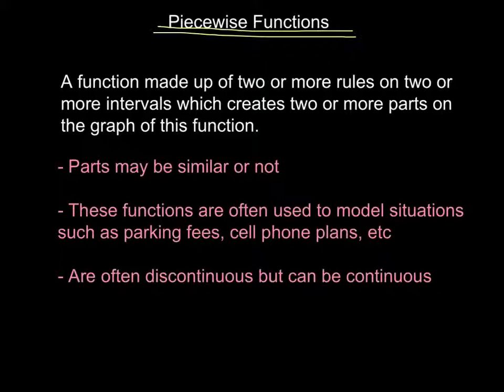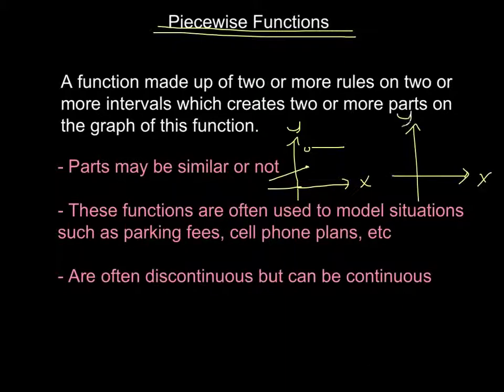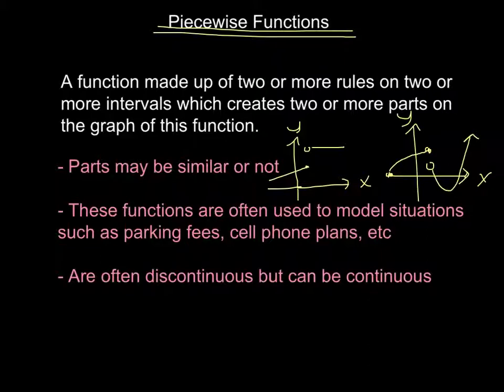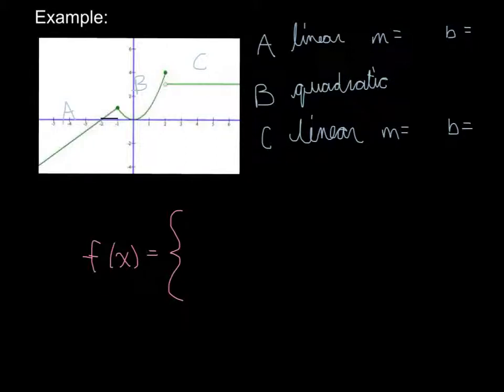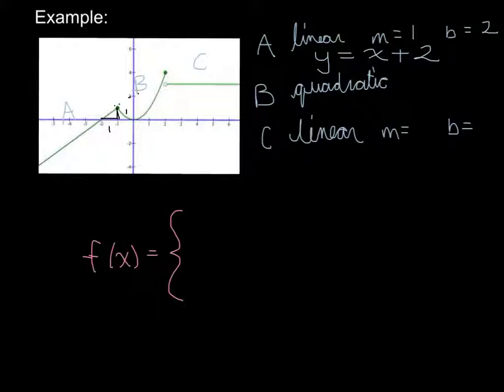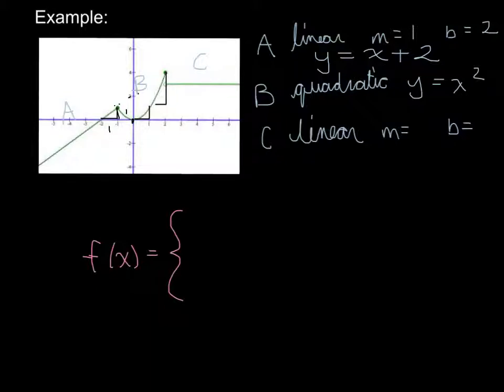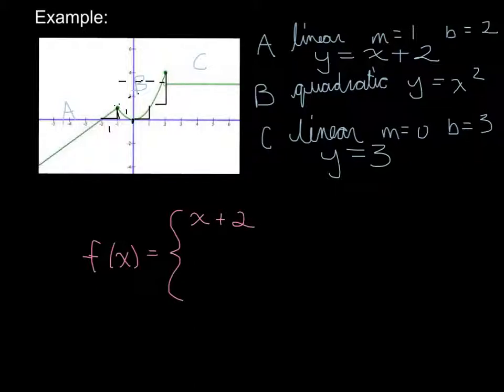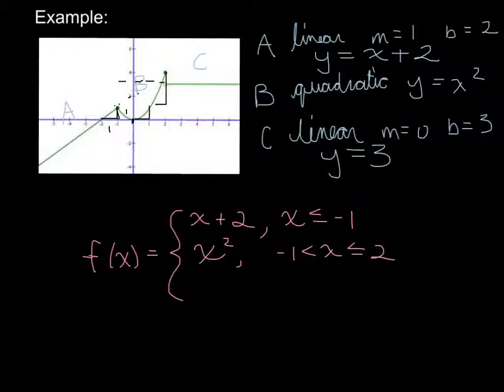Piecewise Function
Defines piecewise function and gives an example from a graph showing proper notation.